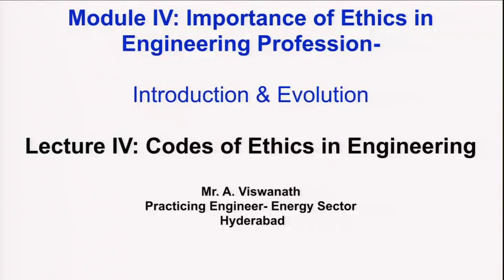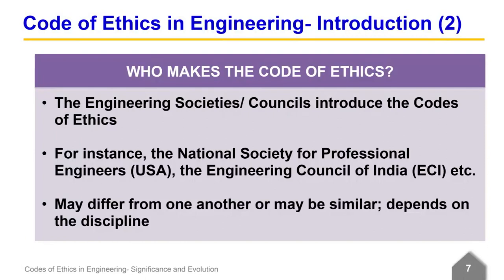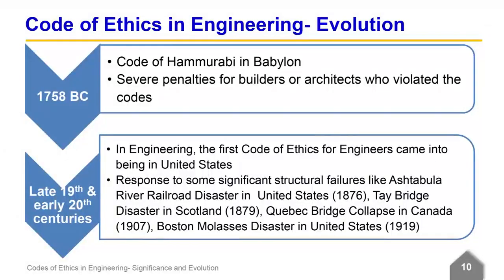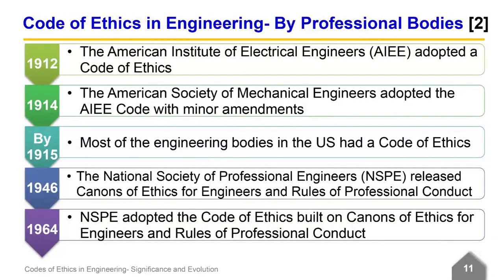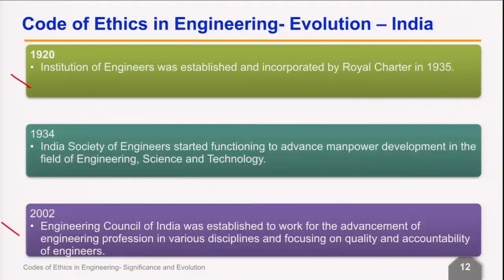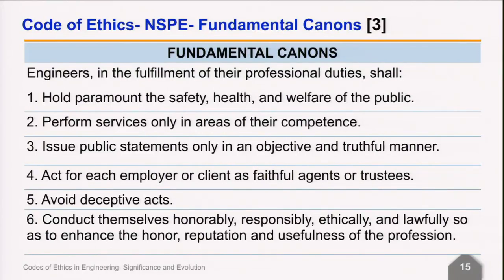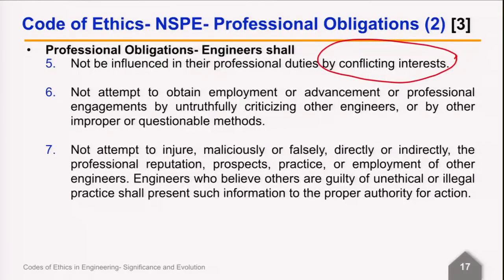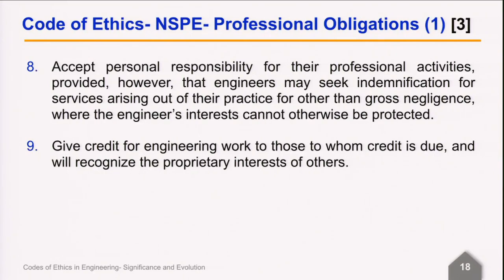M4 04 Codes of Ethics in Engineering